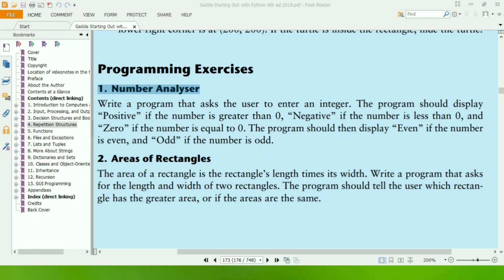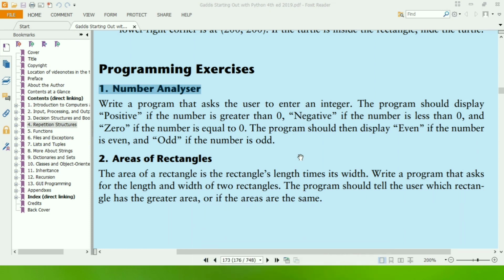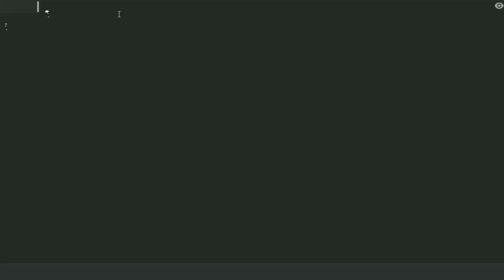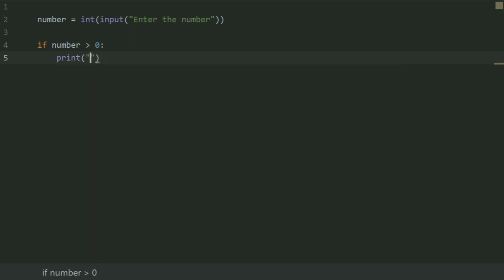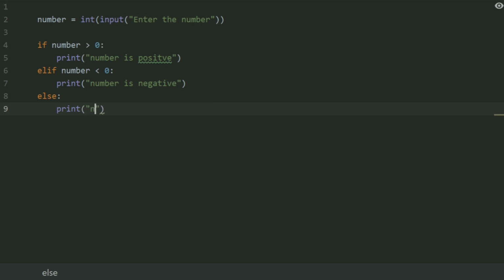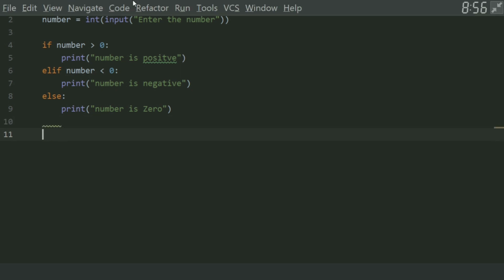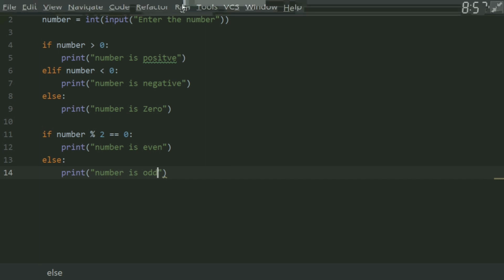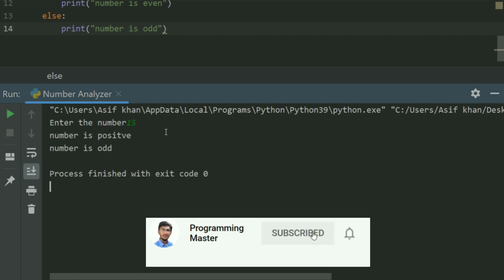Starting Out With Python Chapter 3 exercise Program 1 Number Analyser Python Program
Python Exercise Program Number Analyser    Python Practice Programs
In this video I will Write the 1st Exercise Program of the chapter 3 From the book Gaddis Starting Out With Python

Python Tutorials
python programs
Python
Python exercises
python programs
python programs for beginners
If Statement Programs In Python

Python Tutorial
Learn Python